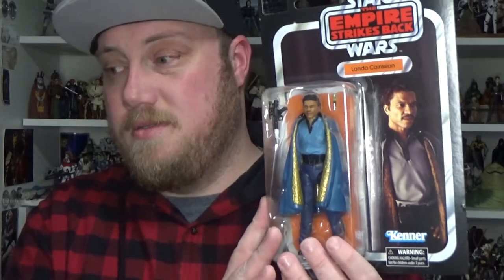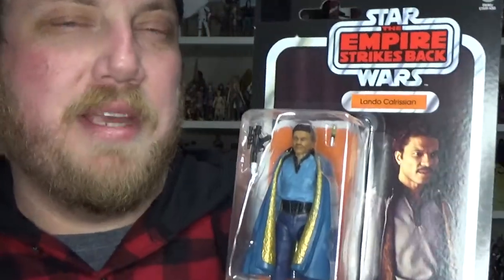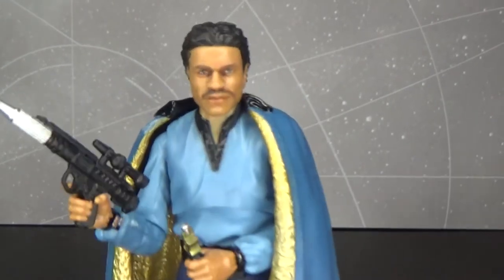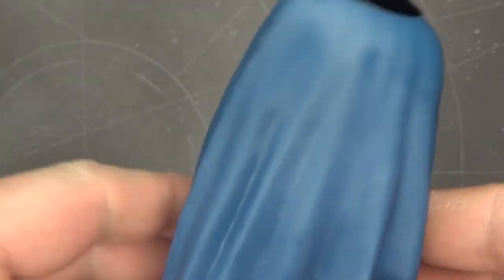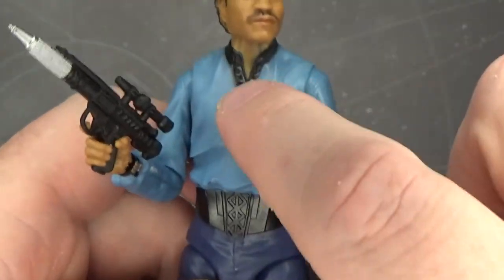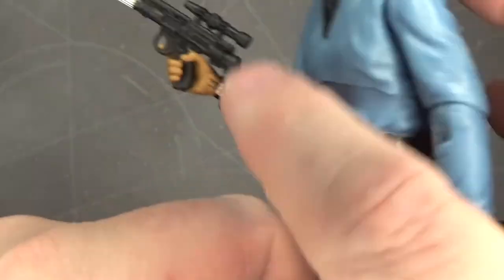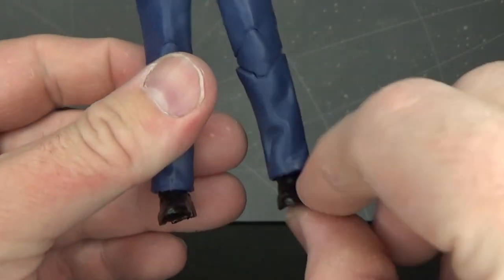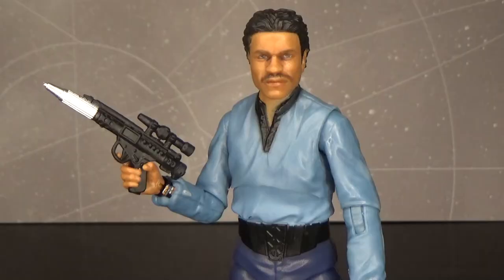LANDO CALRISSIAN - 40TH ANNIVERSARY STAR WARS THE BLACK SERIES REVIEW